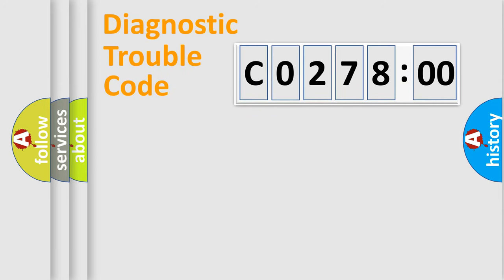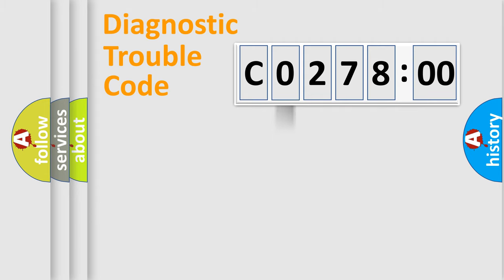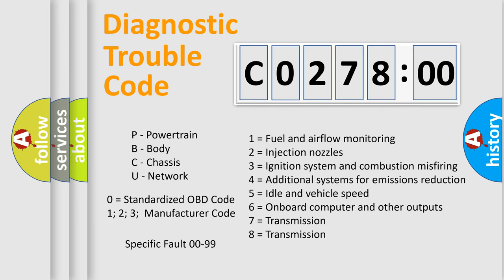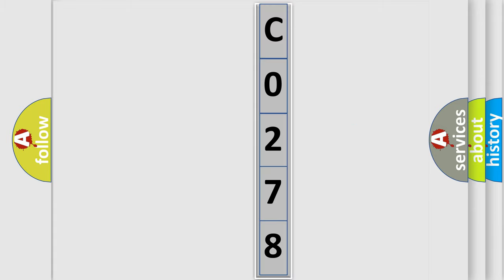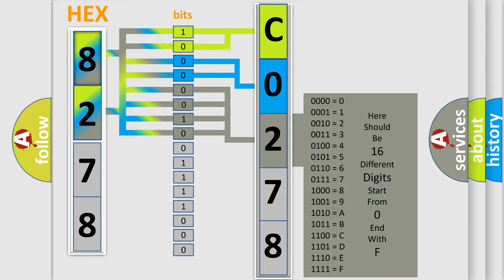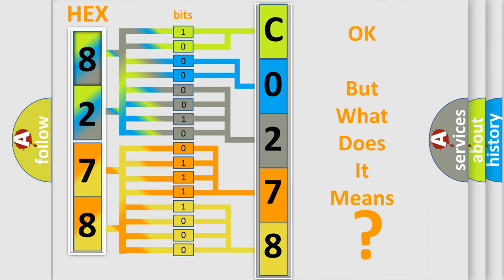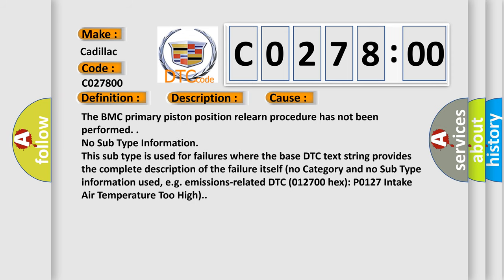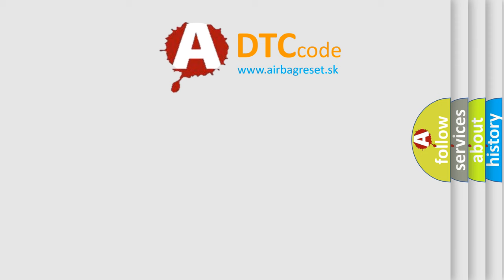DTC cadillac C0278-00 Short Explanation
Contents:
0:21 Basic DTC analysis according to OBD2 protocol standard.
1:48 Insight into programming
2:58 A diagnostically understandable description of the Diagnostic Trouble Code
3:05 Basic error definition

Make:
Cadillac
Code:
C0278 00
Definition:
BMC Primary Piston Position Sensor Not Calibrated
Description:
Cause:
The BMC primary piston position relearn procedure has not been performed.